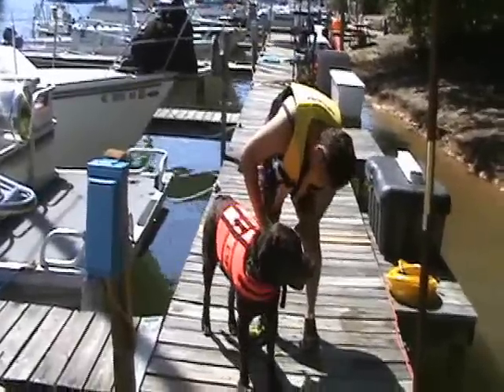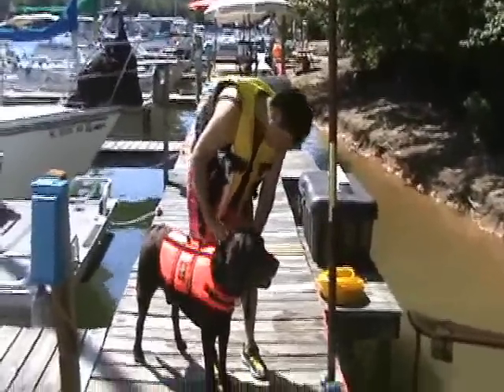Test a dog life vest ( pfd ) - Pet life vest Safety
Test a dog life vest ( pfd ) - Pet life vest Safety Eden North Carolina